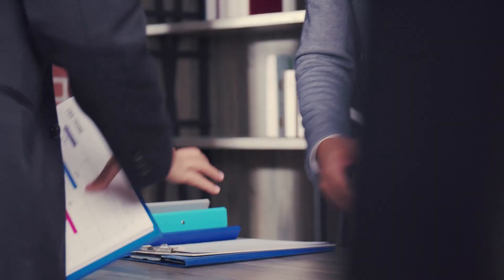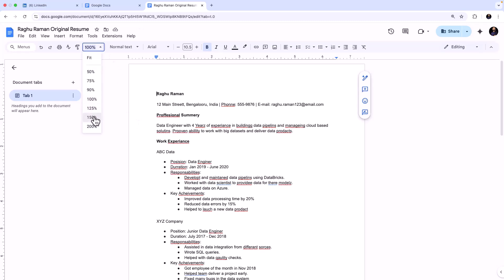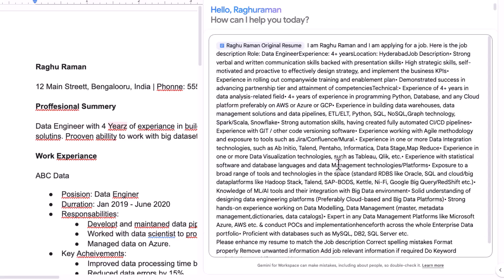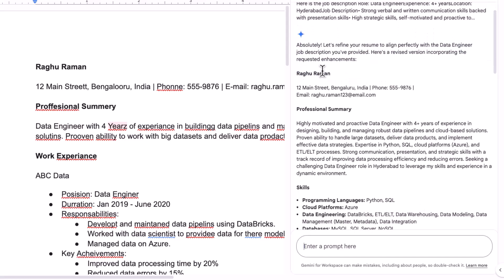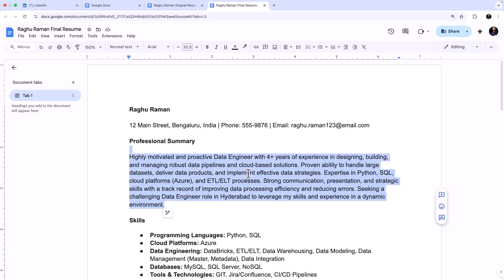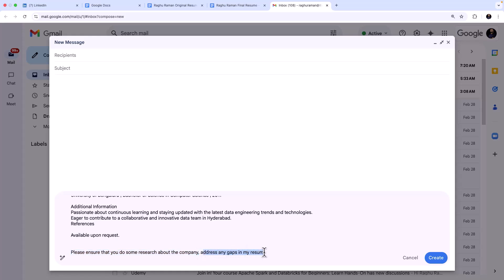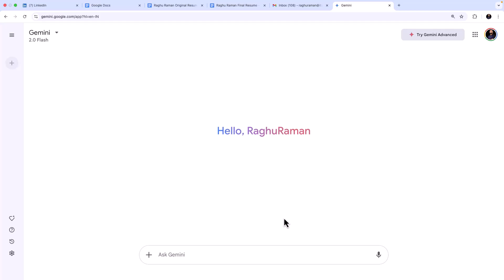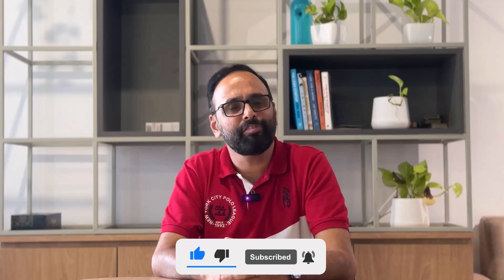Gemini AI Job Search Tutorial: Get a Job Faster with Google's AI Power!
Are you looking to land your dream job? In this week's Generative AI podcast, we explore how to use Google's Gemini AI to boost your job search. We'll cover everything from crafting a killer resume and cover letter to preparing for tough interview questions and negotiating the best salary!

*Topics Covered:*
*What is Google Gemini and how can it help me get a job?*
* We'll introduce Google Gemini AI and its capabilities for assisting with job hunting, including resume writing, cover letter creation, interview prep, and salary negotiation.

*How can Gemini fix my resume to impress recruiters? (Resume Enhancement)*
* Learn how to use Gemini to analyze a job description and rewrite your resume to highlight relevant skills, quantify achievements, and eliminate errors.

*Can Gemini write a professional cover letter for me? (Cover Letter Creation)*
* See a step-by-step demonstration of using Gemini to craft a compelling cover letter, tailored to a specific job and company.

*Can Gemini address any gaps in my resume?*
* We are going to see how Gemini addresses resume gaps.

*What kind of job do I apply by using a covering letter and professional resume?*
* Let Gemini make the best job recommendation.

*How do I use Gemini to brainstorm interview questions and prepare answers? (Interview Preparation)*
* Discover how to use Gemini to generate a list of potential technical and soft skill interview questions, and brainstorm effective responses.

*Does Gemini give you advise about salary negotiation?*
* See some advice to negotiate the best salary.

*Where can I access Gemini?*
* This is going to be brief tutorial on how to access Gemini.

 What other AI-powered job search strategies would you like to see us cover?"